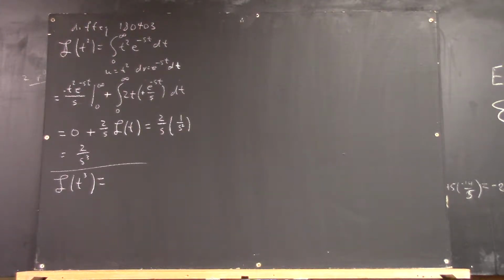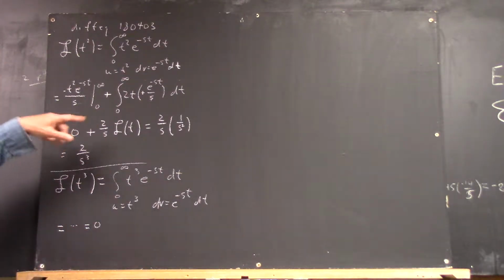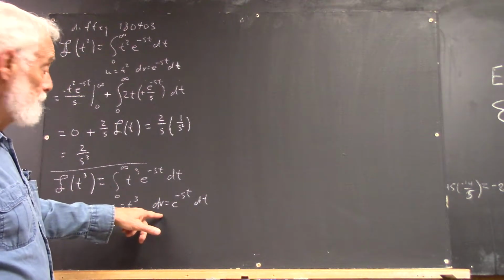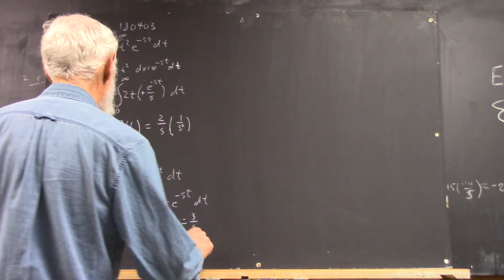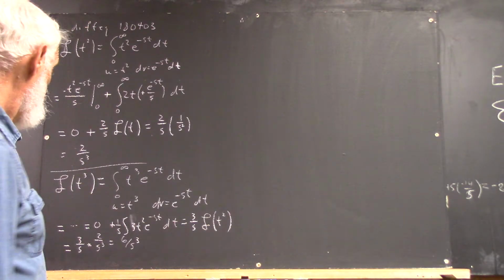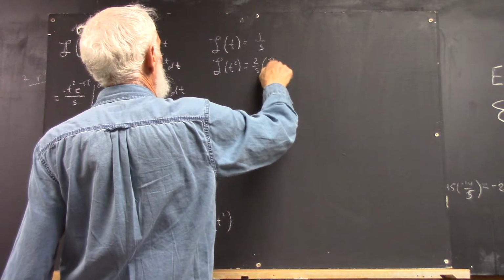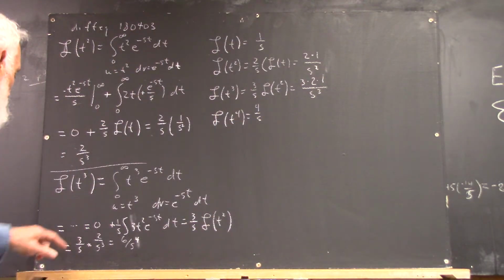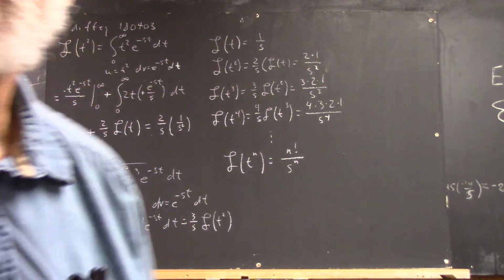dagdiff 2024 Laplace transform of t cubed one step reduces to multiple of transform of t squared p